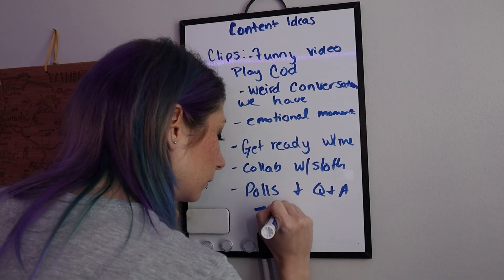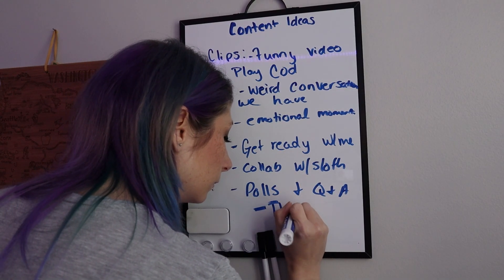Boost Your Stream Views with Social Media Strategies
Learn how to boost your stream views with effective social media strategies! Using social media to grow your stream has never been easier with these tips and tricks. Start getting more views on your streams today!